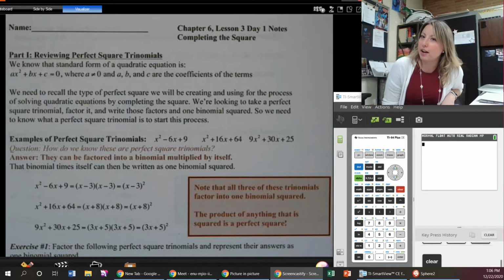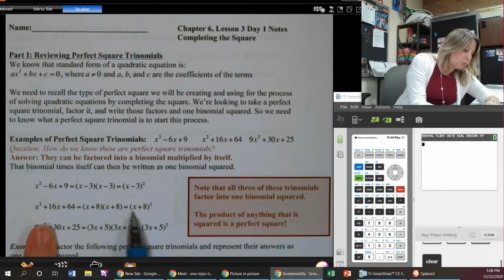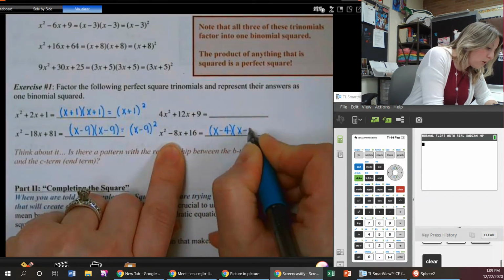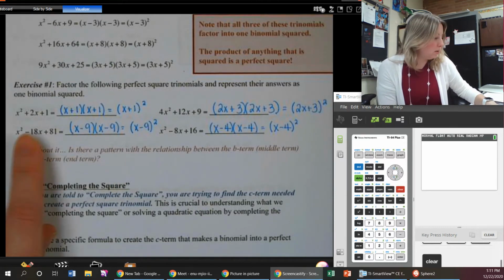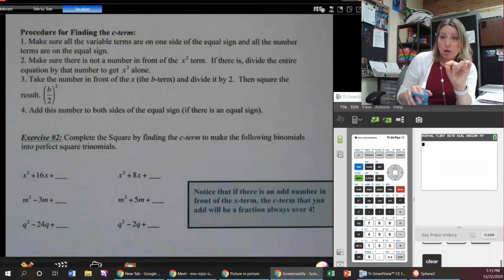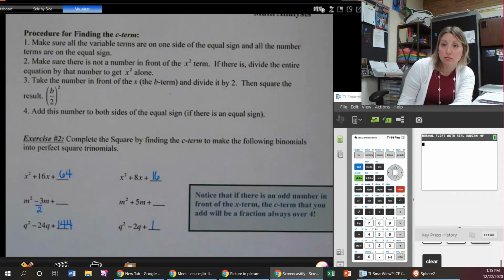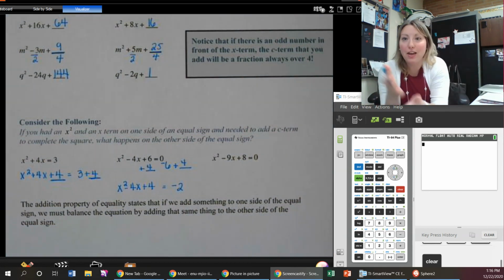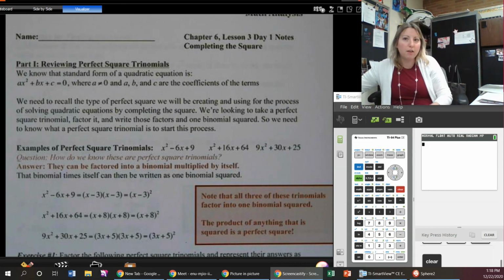MA 6-3 Day 1 Notes